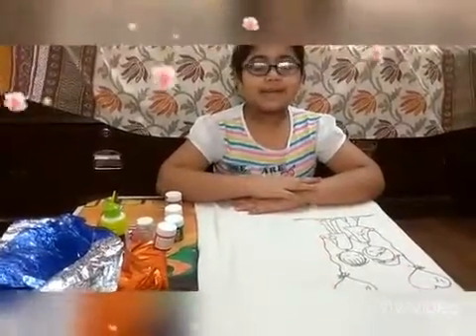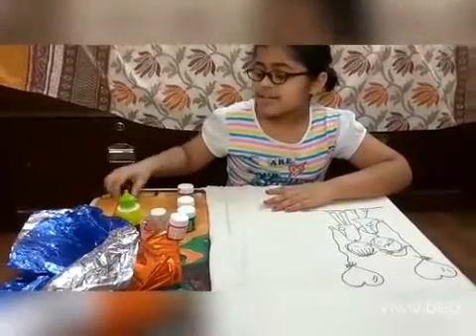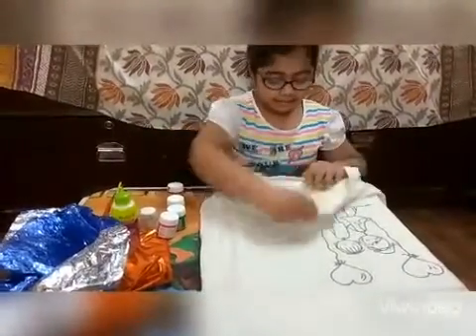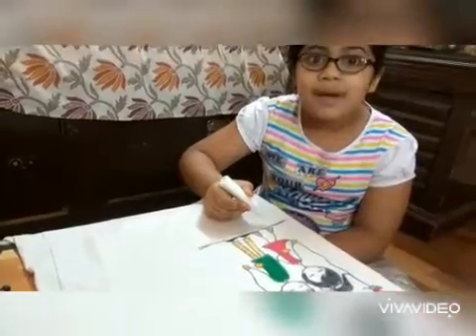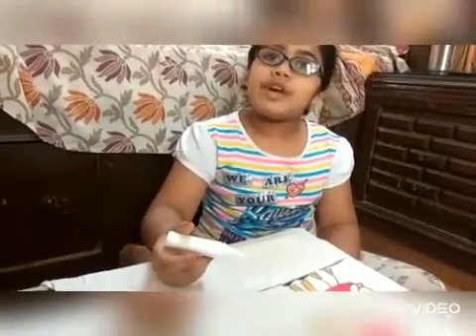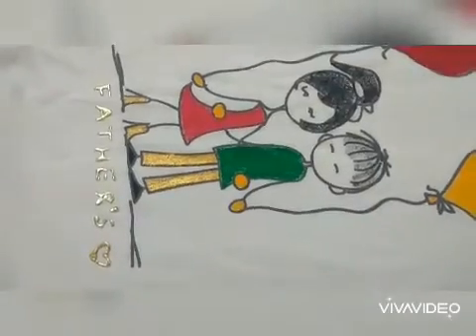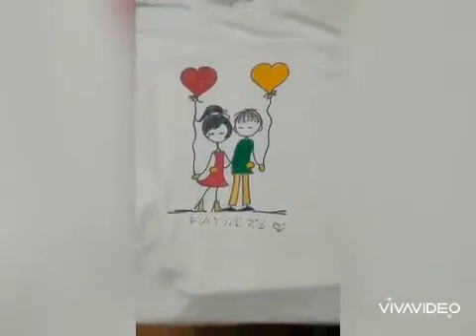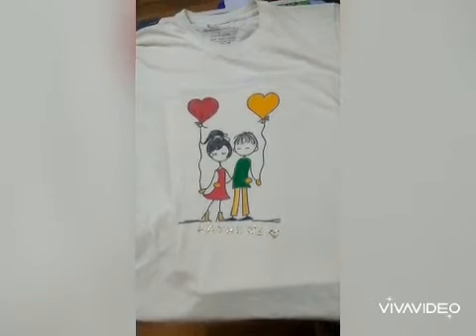Father s day T-Shirt painting vaanya Bhargava